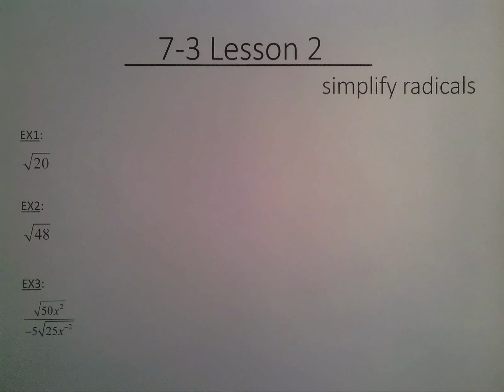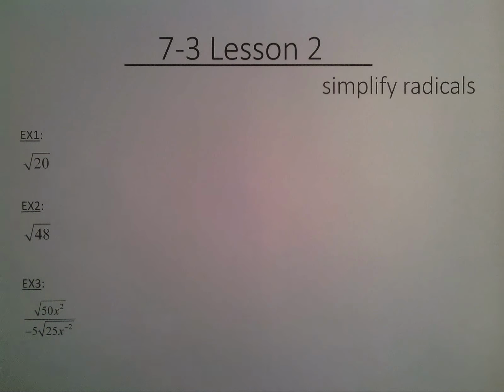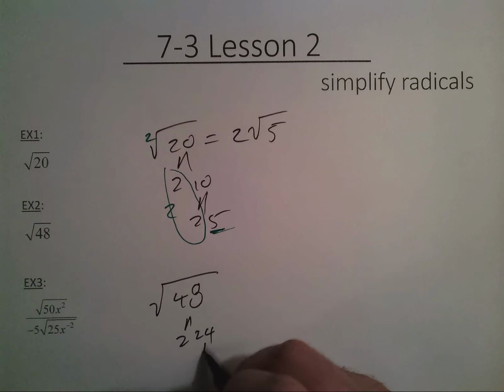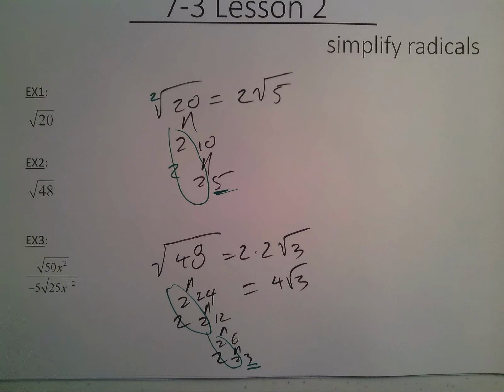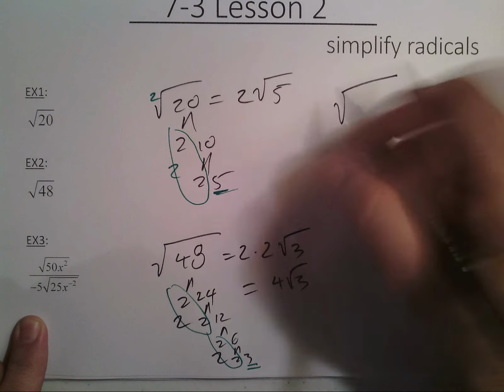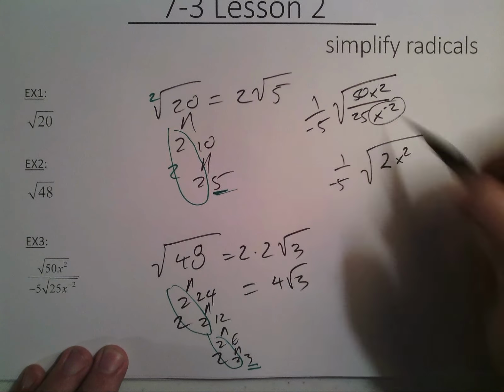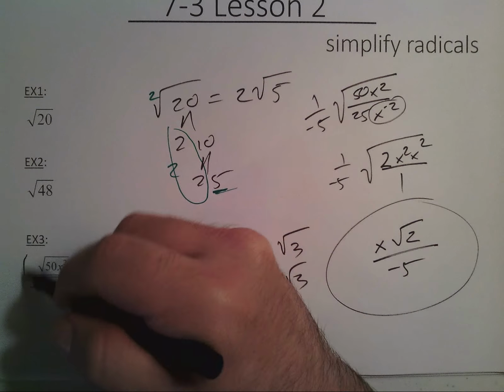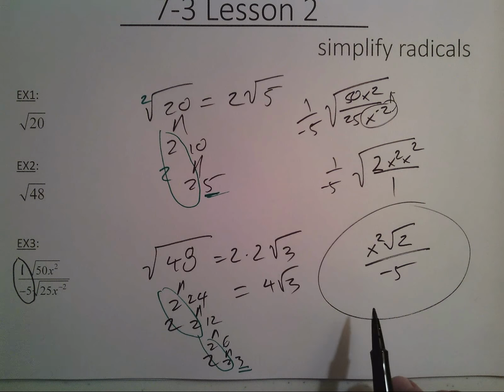7 3 Lesson 2 simplify radicals